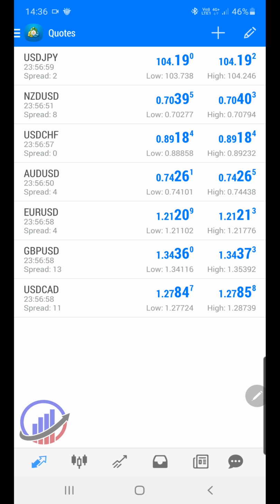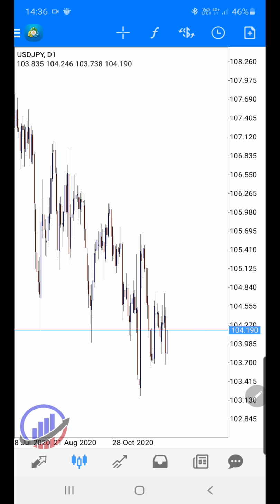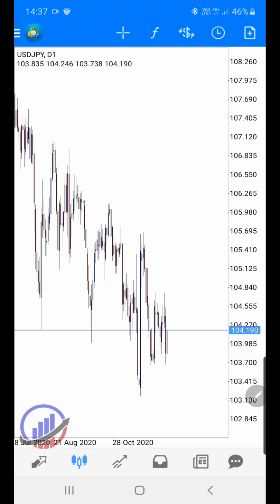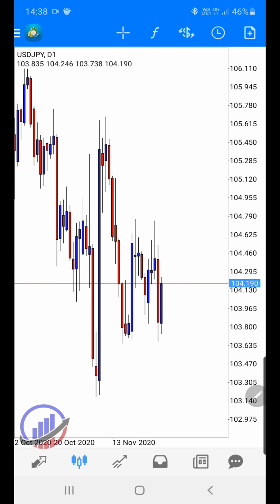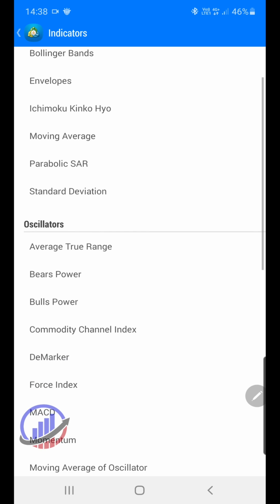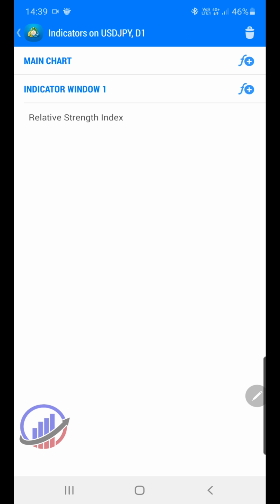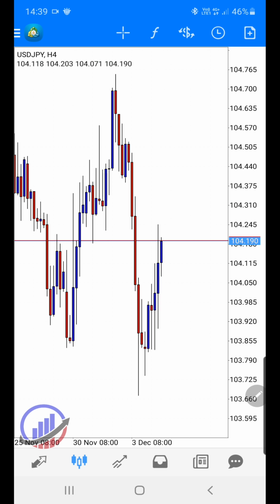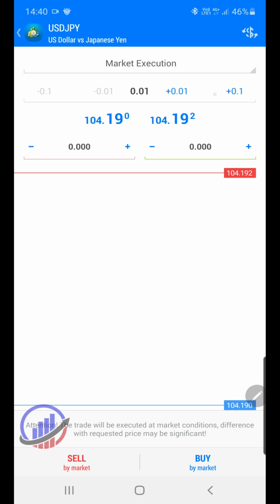MT4 App tutorial, charts page navigation and familiarisation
Hi everyone, in this video you will have a walk through on what is on the charts page. Basically how we read it is from the left of the screen to the right.
 On the left will be your historical data, price action in the past. While the extreme right is the most recent or current price.
Every chart will be reflective of the forex pairs that you choose.
Different brokers will have a slight difference in price if you compare their charts side by side. it's not that obvious and significant, but if you were to follow someone's trading signal, its advisable to be trading with the same broker.